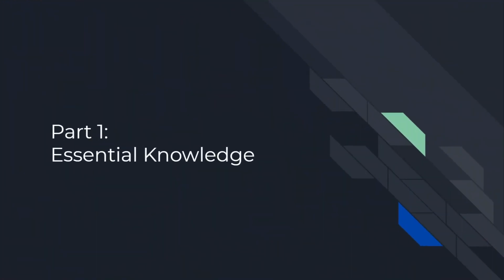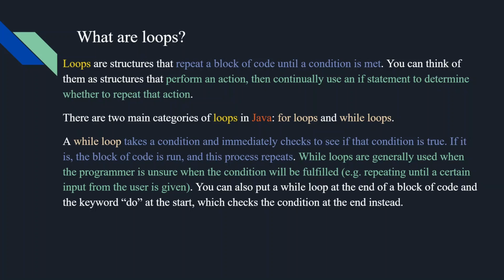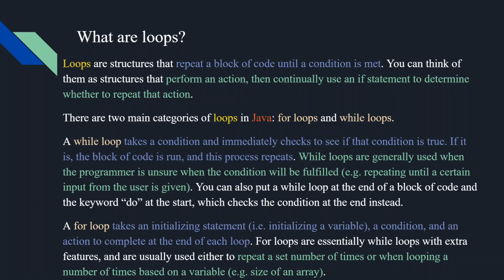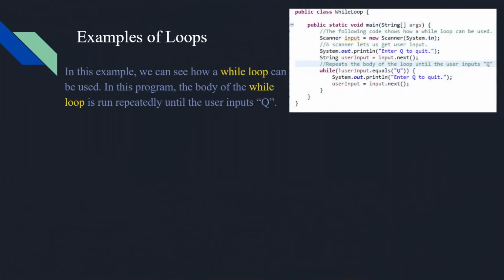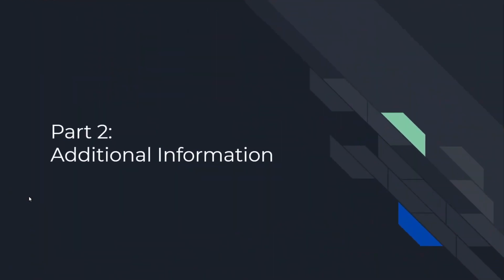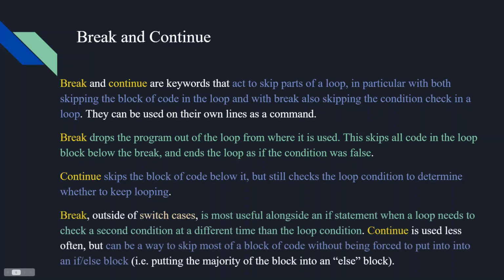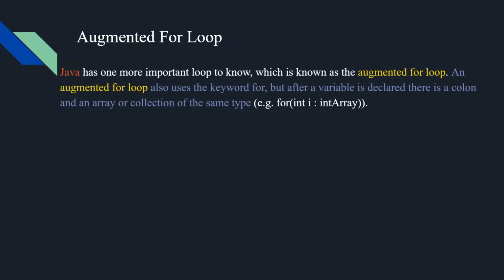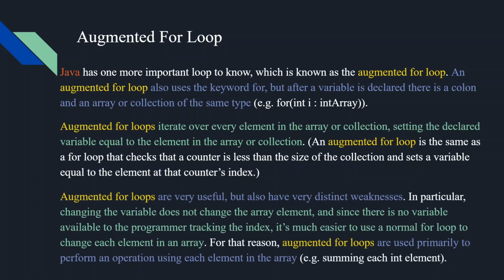Basics of Programming 4 - Loops in Java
This is the third episode of a series of videos covering the basics of programming, and this episode covers loops in Java including the basic loops as well as break and continue statements.

I am not currently a software developer, simply a student very interested in programming and eager to share my knowledge with others, so please correct any misinformation below civilly and I will pin any friendly corrections. Keep in mind this is intended to be a course covering the essentials, so I may gloss over details to keep it simple.